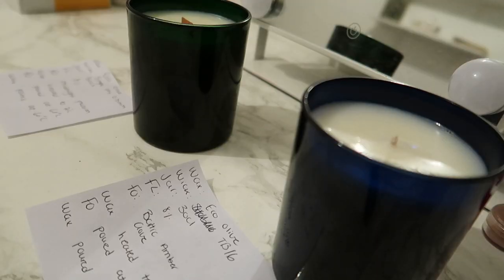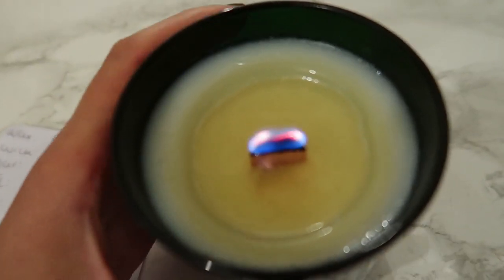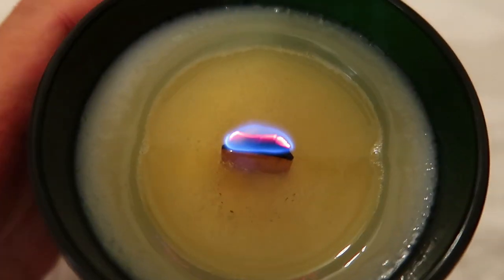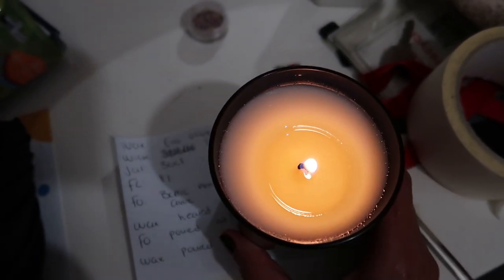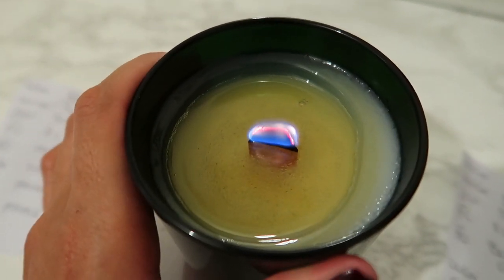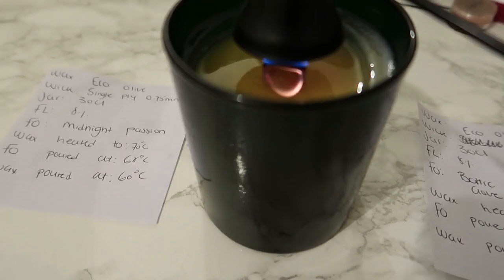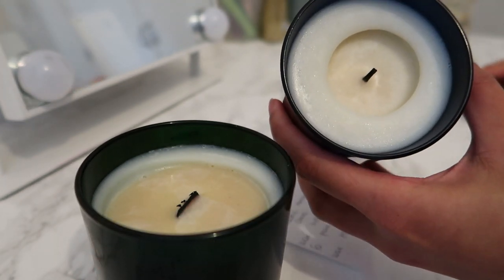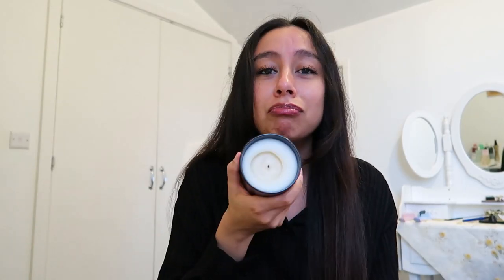LET'S BURN TEST ECO-OLIVE WAX with Wood and Cotton Wicks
Hello Beautiful, I hope that you are well. Honestly I expected better results filming this video and I was close to not posting because I wanted to show you a successful test. This the reality of candle testing, there is a test that is successful and a test that fails. I am grateful that I get to share this journey with you.

Love
Mawaheb xo